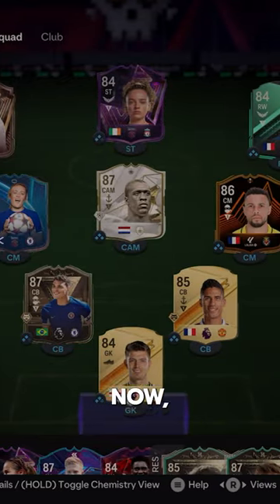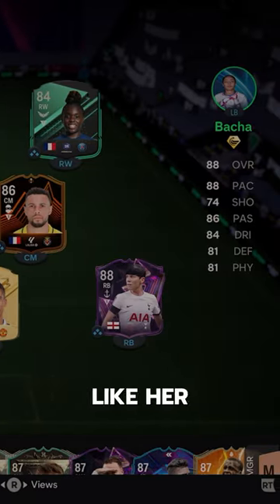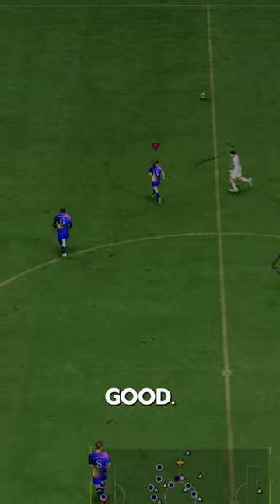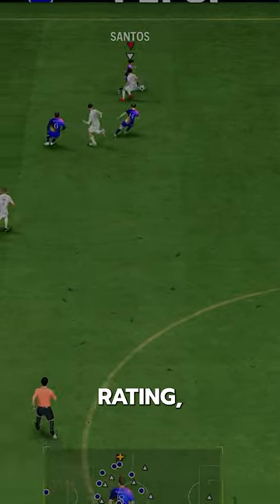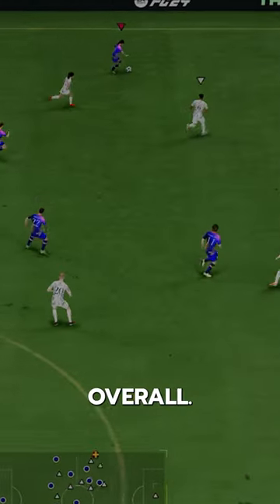Baller or BUST?! UCL Bacha EAFC Player Review!